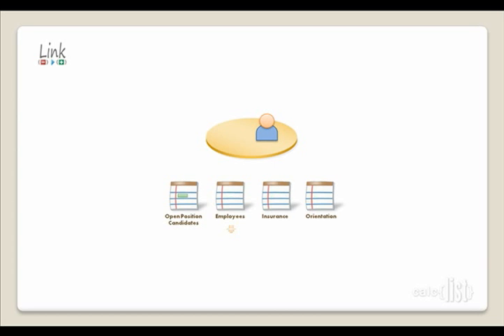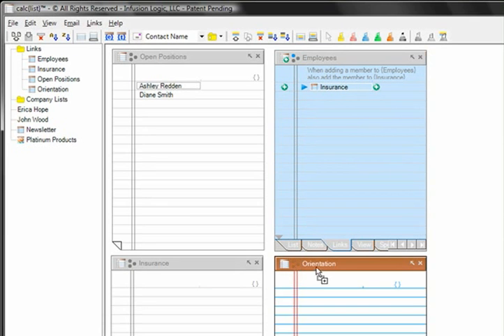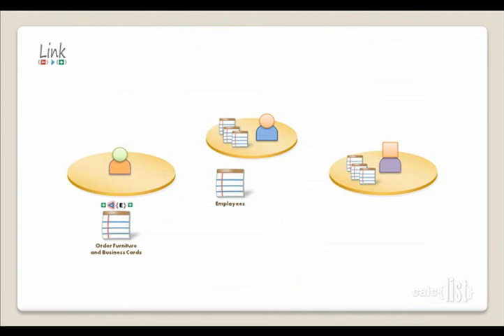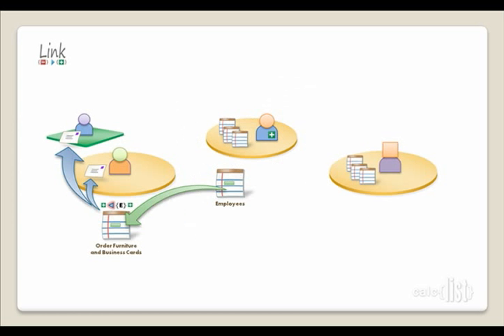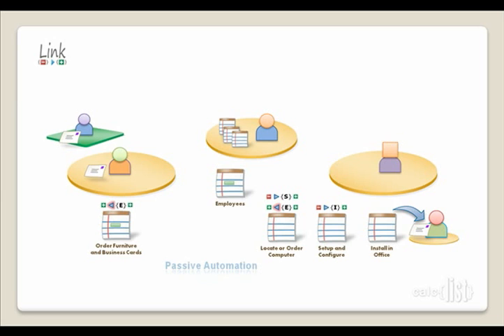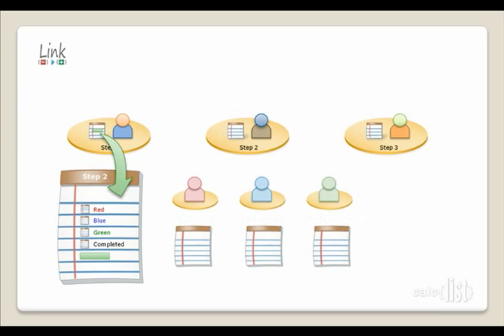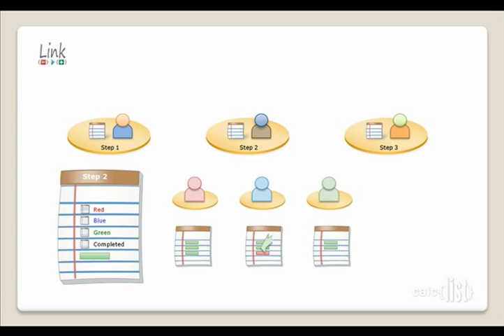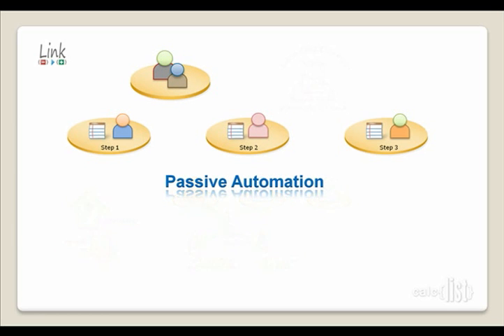Most Cost Effective Office Workflow - calc{list}®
See how you can use workflow to increase your personal productivity and quietly automate your entire team. This video shows personal, team and companywide workflow.